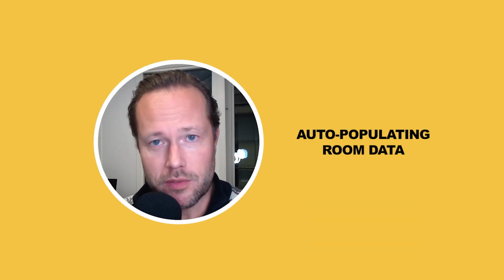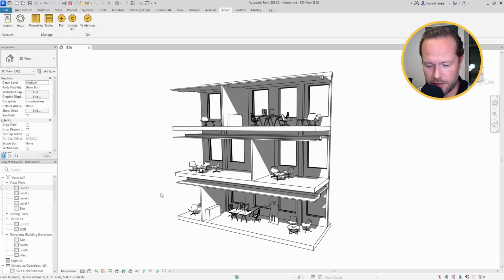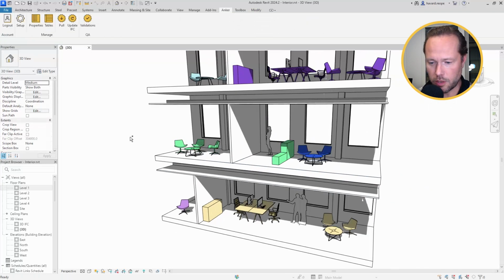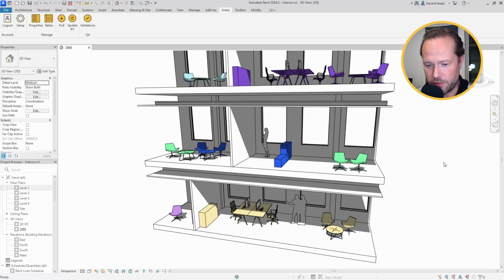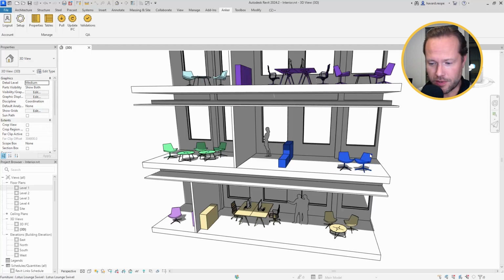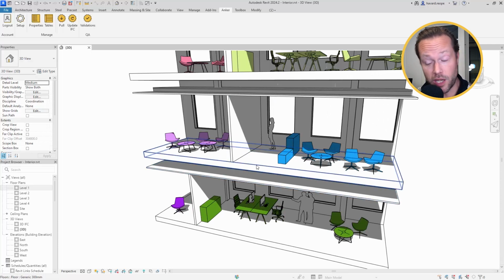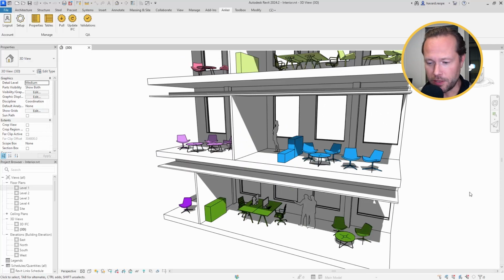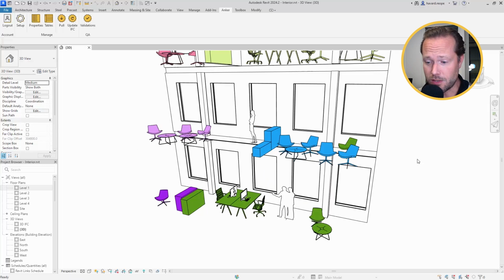Auto-populating room data in Anker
In this video Håvard shows how to automatically create room data in Anker.

Watch this video and know how to create an automatic workflow assigning all the furniture to specific rooms while working in Revit, moving or copying objects.